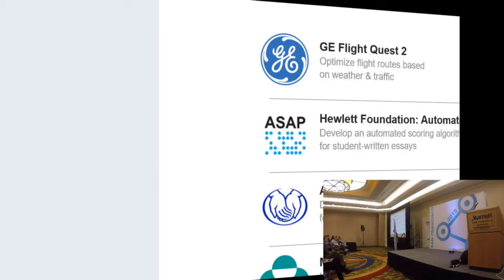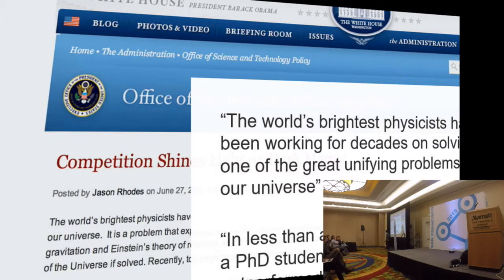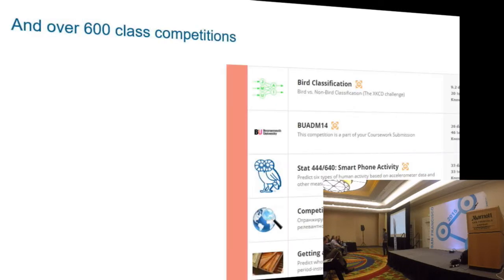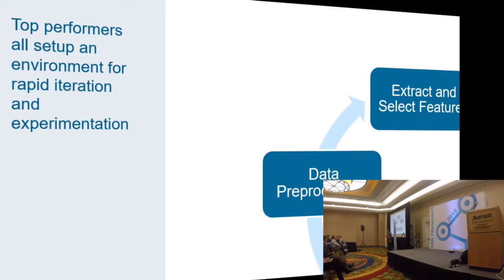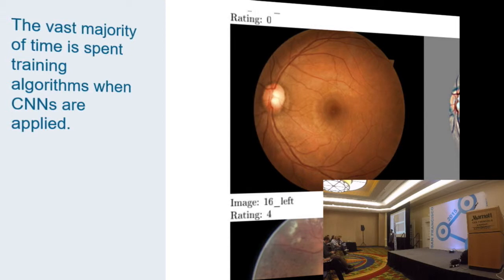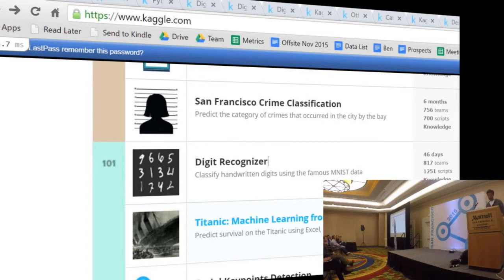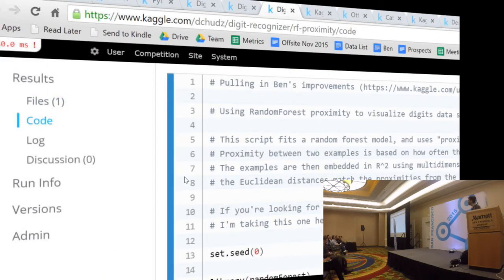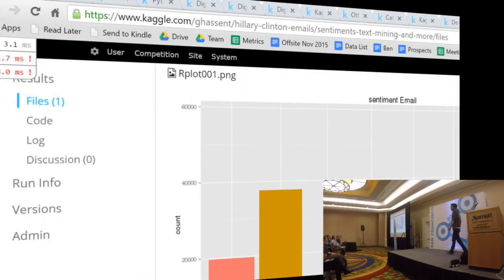ODSC West 2015 | Anthony Goldbloom - "Kaggle: The Home of Data Science"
Bio: Anthony Goldbloom is the founder and CEO of Kaggle. In 2011 & 2012, Forbes Magazine named Anthony as one of the 30 under 30 in technology, in 2013 the MIT Tech Review named him one of top 35 innovators under the age of 35 and the University of Melbourne awarded him an Alumni of Distinction Award. He holds a first call honors degree in Econometrics from the University of Melbourne. Anthony has published in the The Economist and the Harvard Business Review.